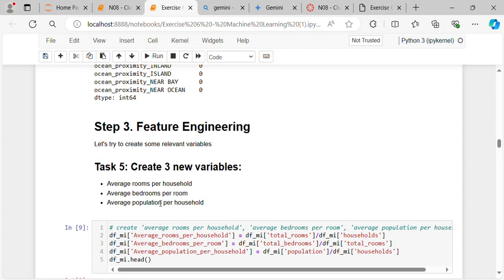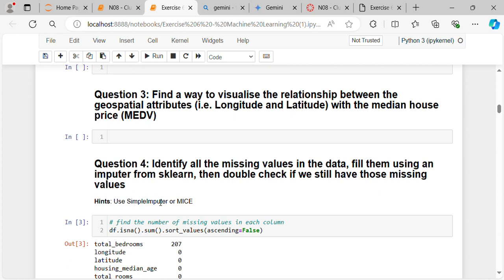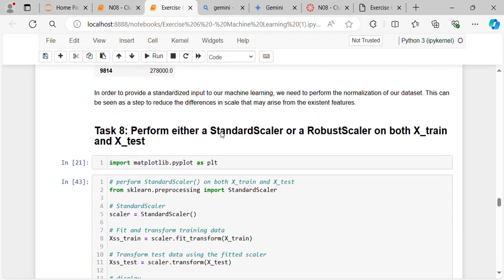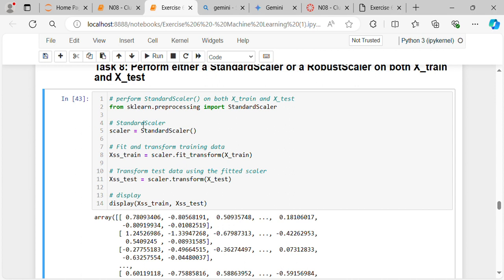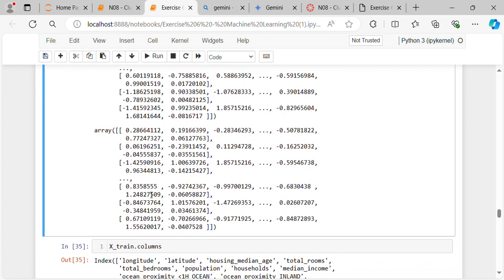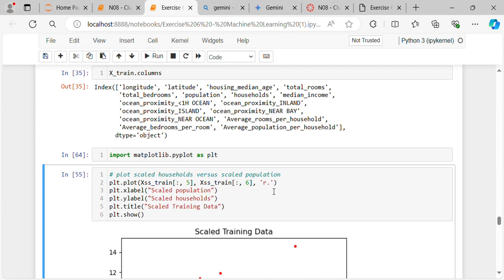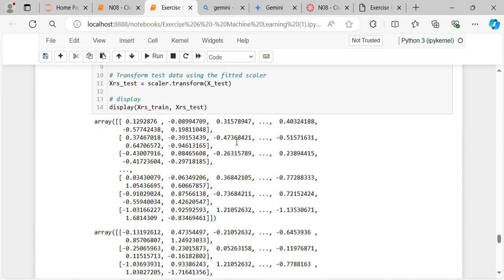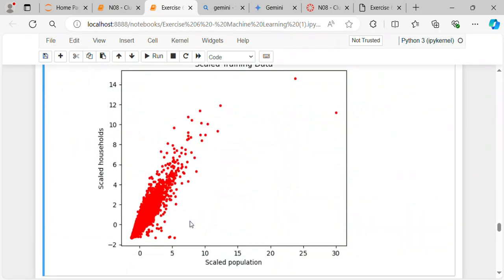Perform the normalization of the dataset to provide a standardized input to the machine learning.